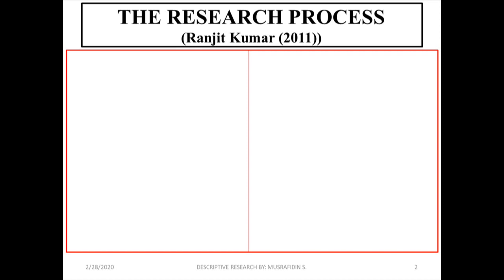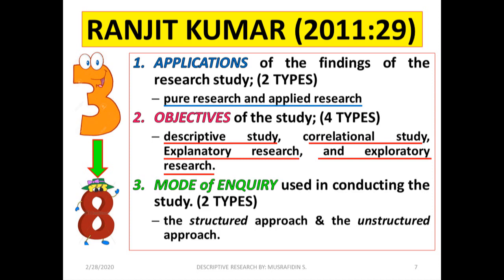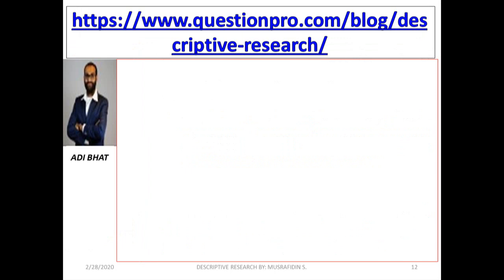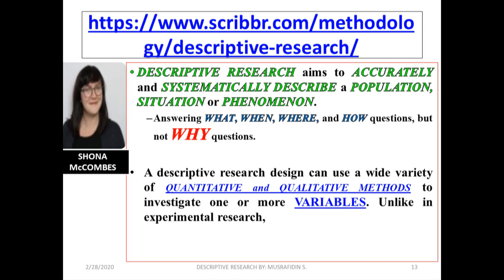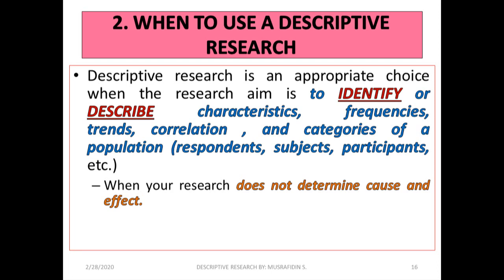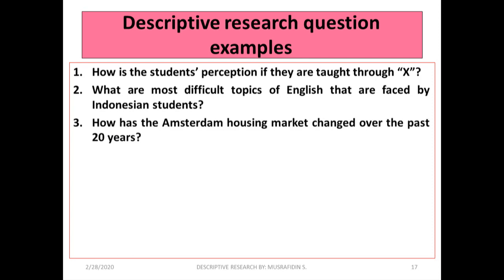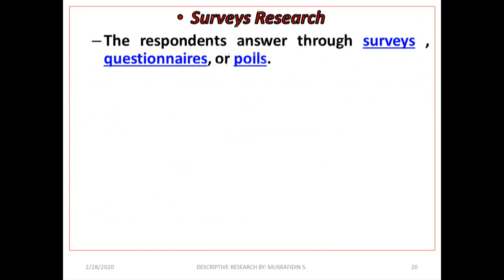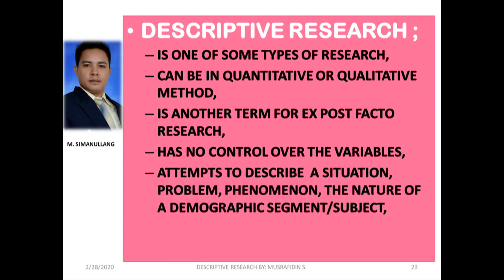RESEARCH TYPES: DESCRITIVE RESEARCH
In this video, we delve into the fundamentals of descriptive research, a powerful method used to describe the characteristics of a population or phenomenon. Whether you’re a student, researcher, or just curious about research methodologies, this video will provide you with a clear understanding of what descriptive research is, its key methods, and how it can be applied effectively.

What You Will Learn:
1. Definition of Descriptive Research: Understand what descriptive research is and how it differs from other research types.
2. Key Methods: Explore the main methods used in descriptive research, including surveys, observational studies, and case studies.
3. Examples: Learn through real-world examples to see how descriptive research is used in various fields such as psychology, sociology, and marketing.
4. Applications and Benefits: Discover the practical applications and benefits of using descriptive research in academic and professional settings.
5. Challenges and Limitations: Gain insights into the potential challenges and limitations you might face when conducting descriptive research.

Why Watch?
Descriptive research is essential for gaining a detailed understanding of a specific subject. This video breaks down complex concepts into easy-to-understand segments, making it perfect for beginners and those looking to refine their knowledge.

Have questions or want to share your experience with descriptive research?

 Descriptive Research,
 Research Methods,
 Survey Research,
 Observational Studies,
 Case Studies,
 Research Methodology,
 Academic Research,
 Social Science Research,
 Research Examples,
 Descriptive Study,
 Data Collection,
 Research Techniques,
 Educational Research,
 Marketing Research,
 Psychology Research,